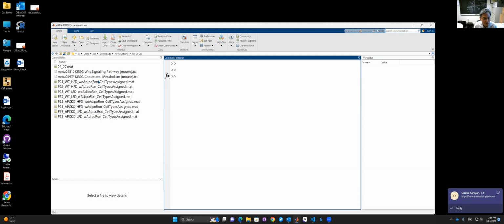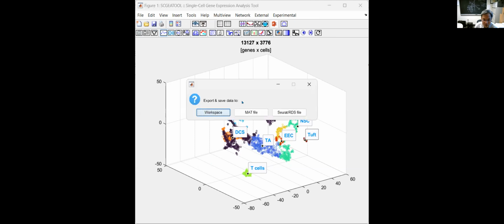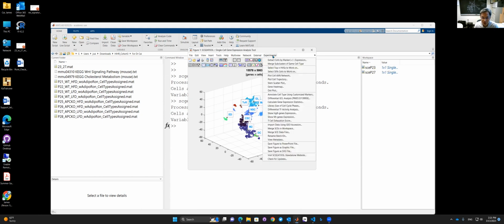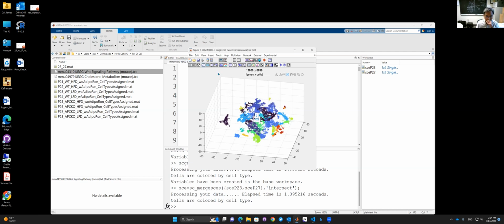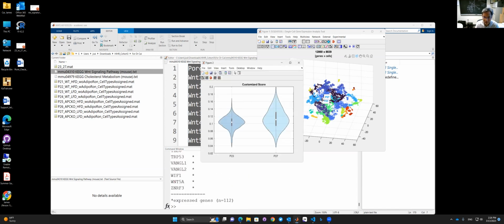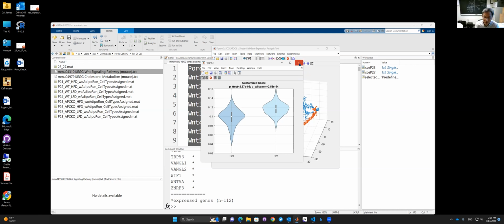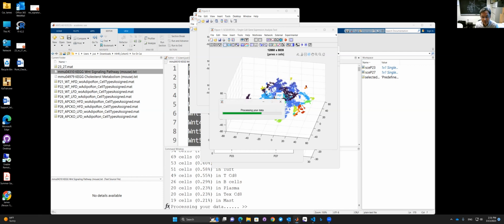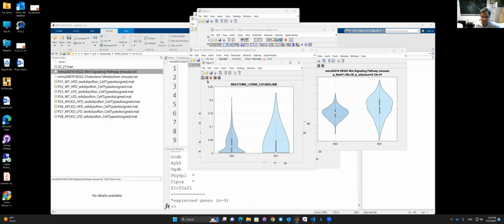scGEAToolbox tutorial - merging samples, rename cell types/batch ids, calculate cell scores.